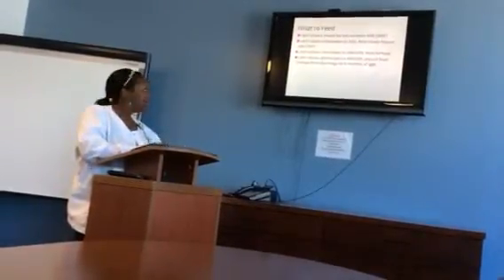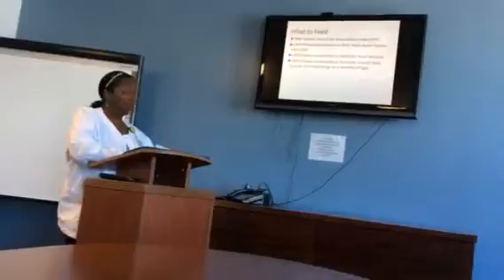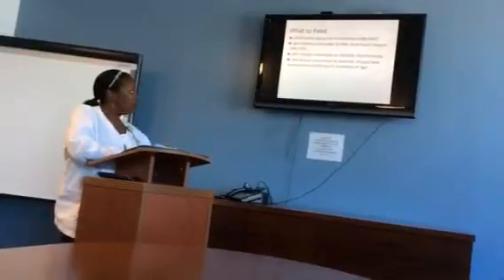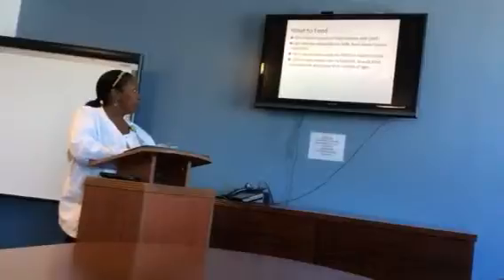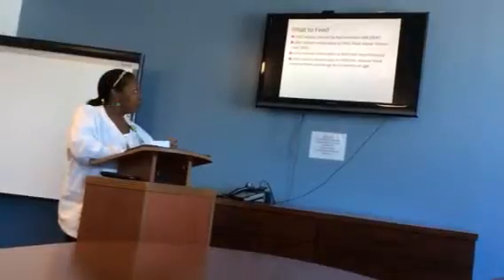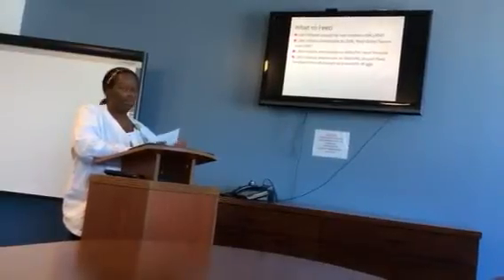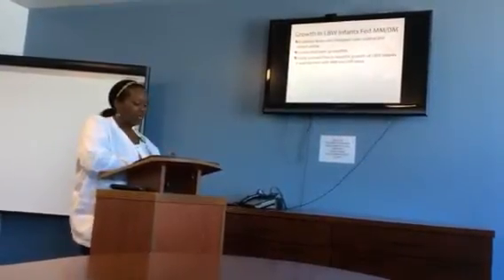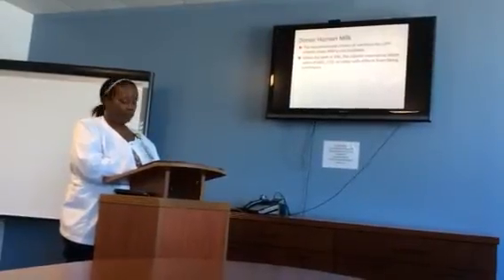Use of Donor Human Milk compared to Formula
PowerPoint presentation by Christine Richards